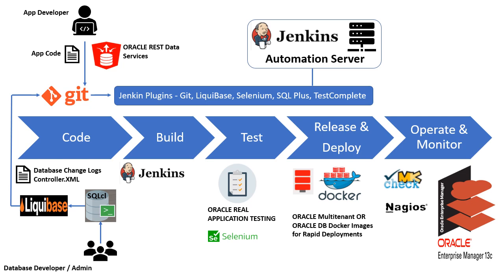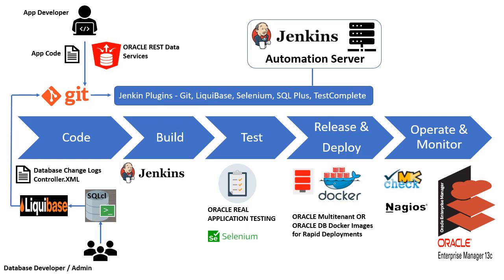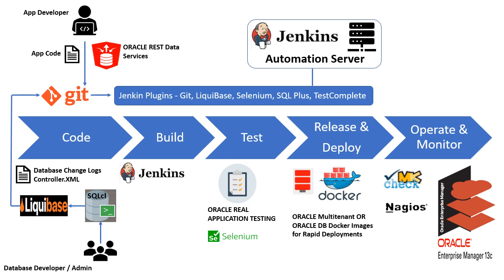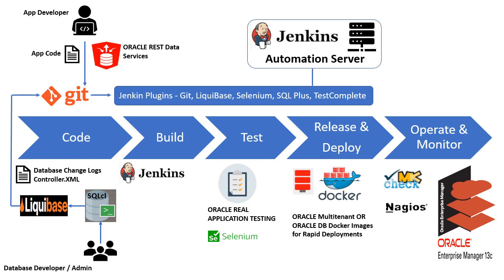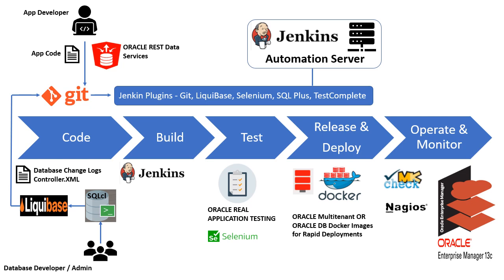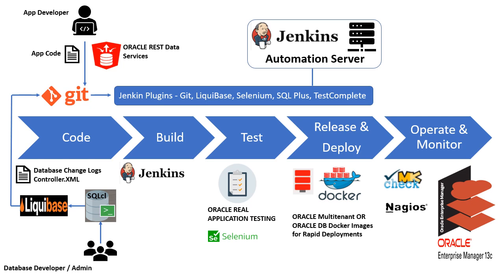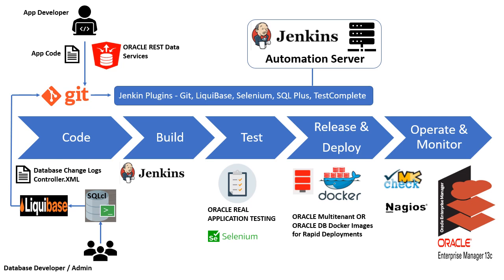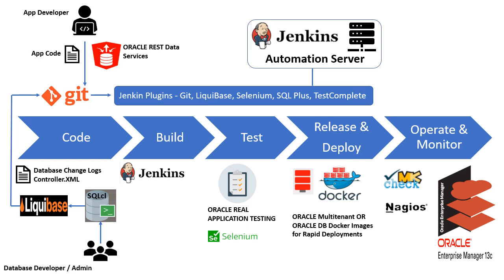DevOps with ORACLE Technologies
Quick jump starter for ORACLE Database Administrators, Developers and Architects to contribute towards their organization's DevOps strategy and leverage ORACLE technologies to build their own CI-CD pipeline

Deevanshu Budhiraja
Principal Sales Consultant
ORACLE Corporation